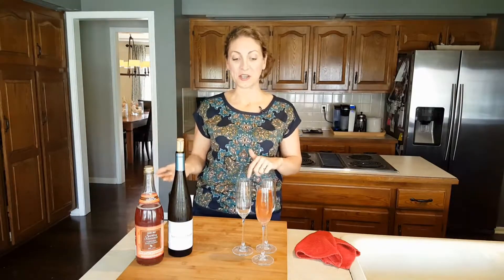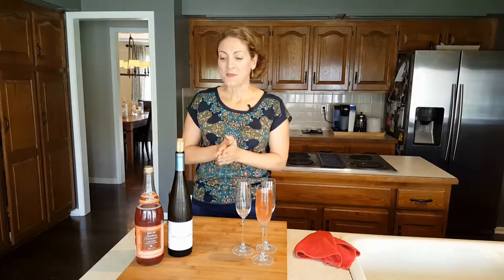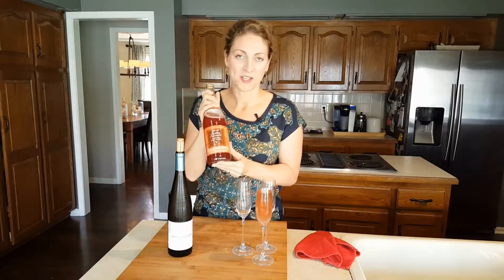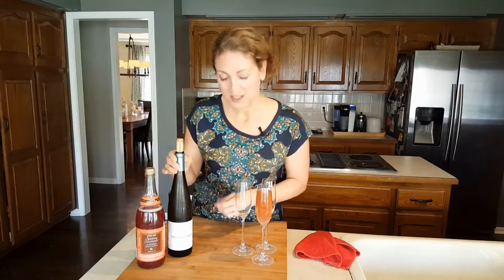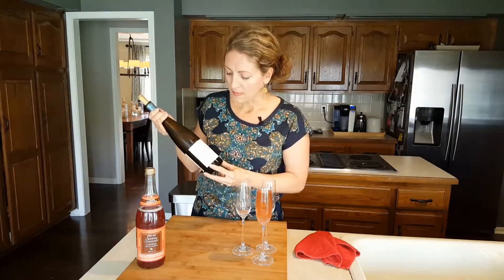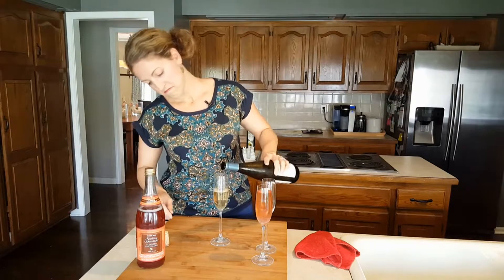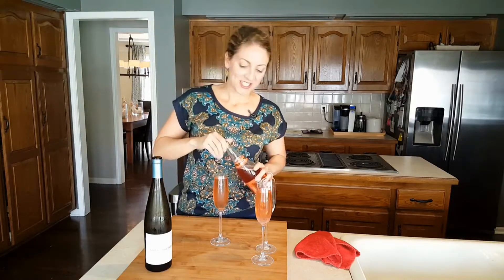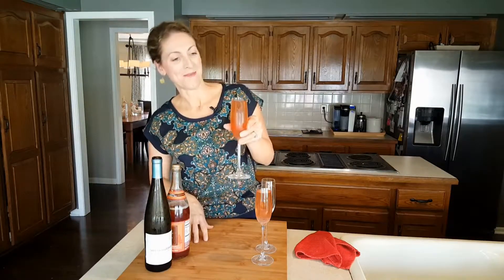Cranberry Wine Spritzer- 2 ingredient easy refreshing cocktail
Make a Cranberry White Wine Spritzer, it is delicious, refreshing, and a little sweet. It is the perfect cocktail for brunch, lunch or just a holiday get together!